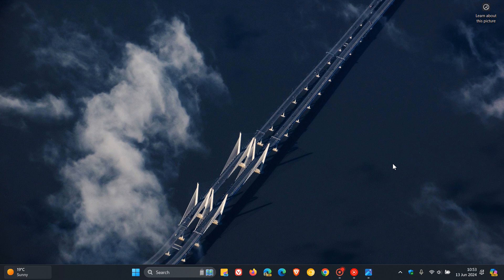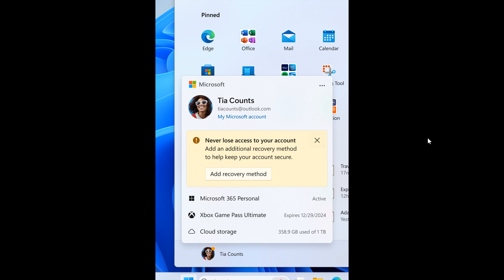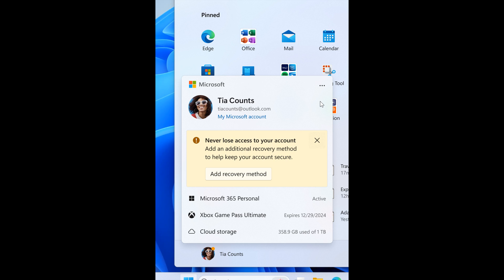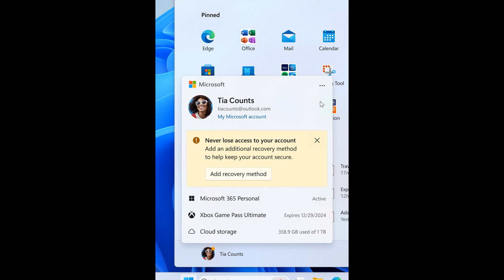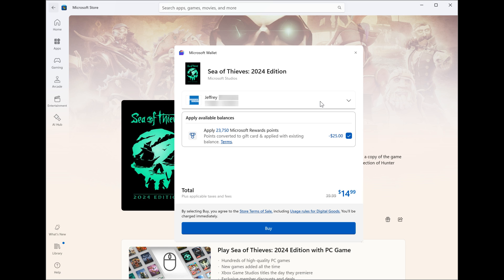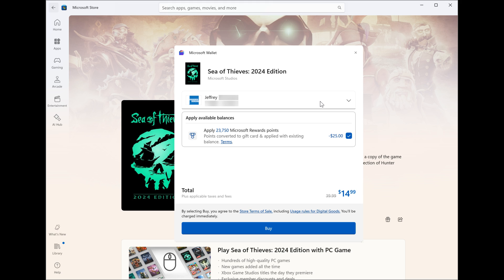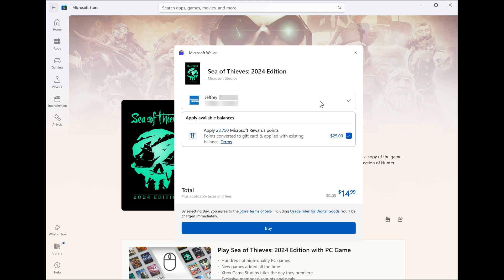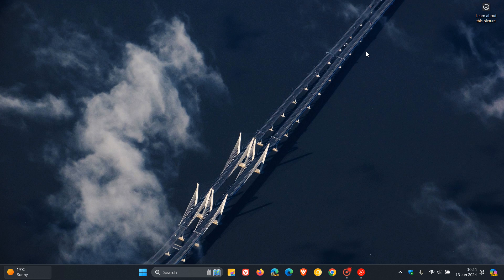Windows 11 Build 26236: Start Menu gets New Account Manager and Microsoft Store gets Wallet Support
Here's what's new in this weeks latest Canary Channel build.